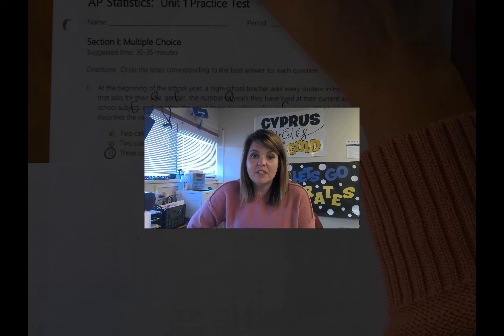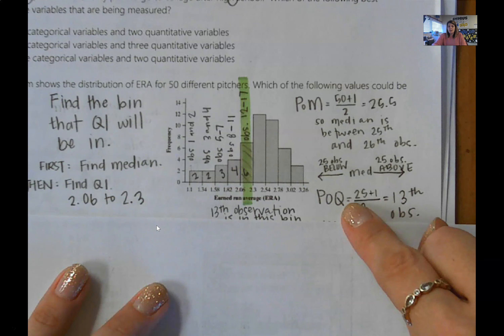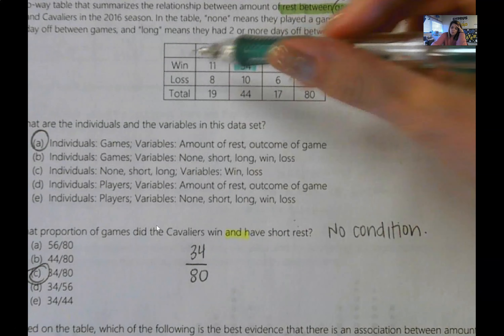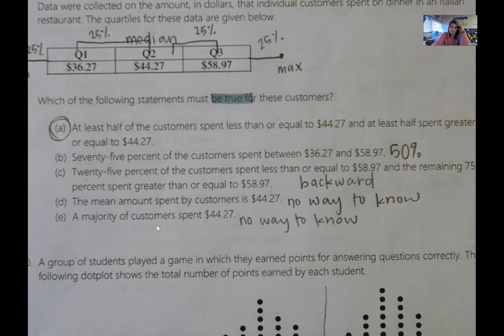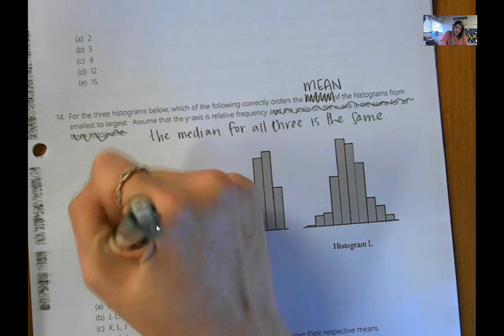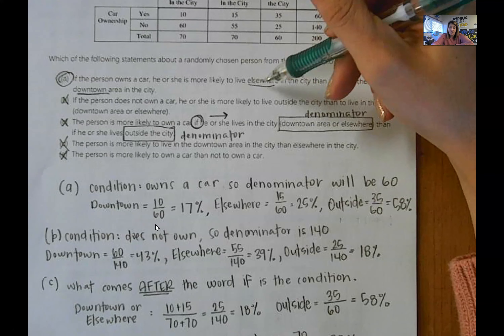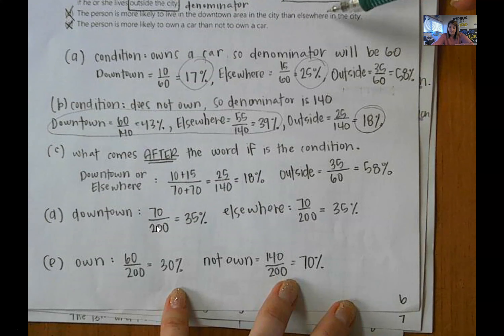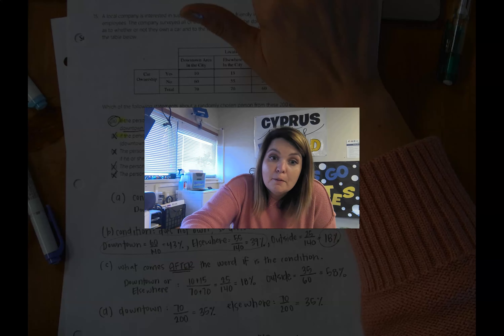Unit 1 Practice Test MC Solutions